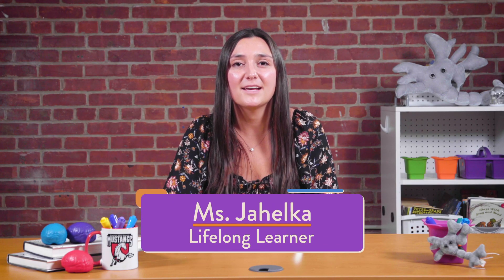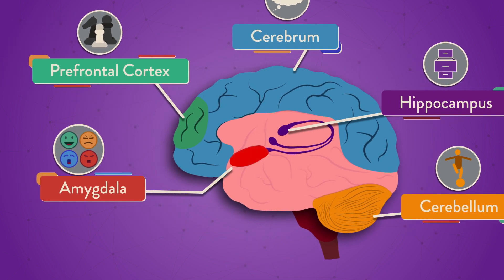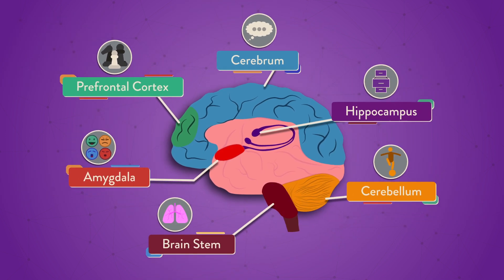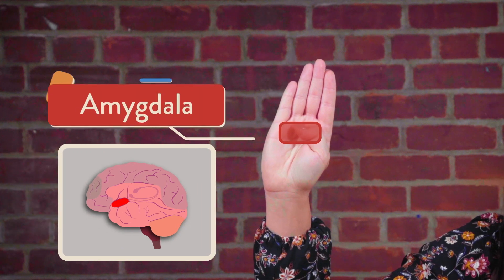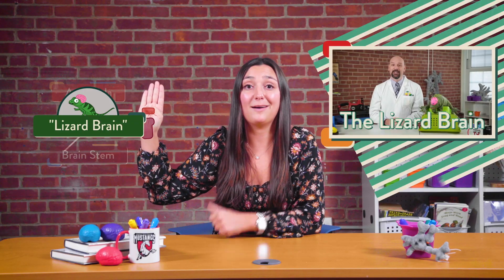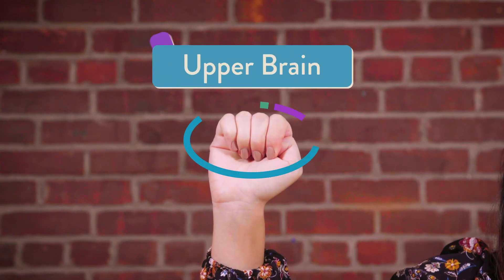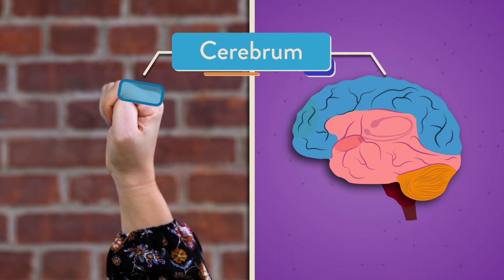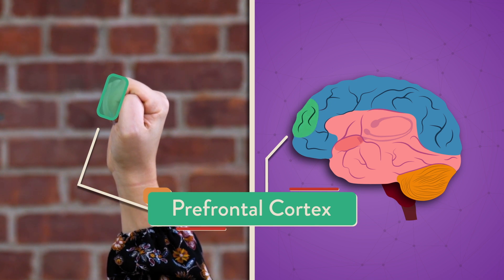The Hand-Brain Model! | Self-Regulation Lesson 2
Did you know that we can use our hand to model the regions of our brain? Join Ms. Jahelka as she shows us a fun and easy way to non-verbally communicate about our brains!

MINEOLA GROWS is building a “Learner’s Guide to Learning.” When students understand that they are in control of their brains, they are empowered to learn, to grow, and to seek out challenges for a lifetime of learning. Mineola Grows helps learners foster this skill through an understanding of age-appropriate neuroscience. Our collection of video lessons, in-classroom activities, and Professional Development are based on over a decade of research and exploration into Growth Mindset best-practices.

Mineola Grows is a project from the Mineola Union Free School District and is, of course, always growing.